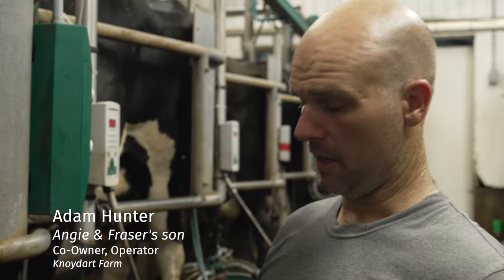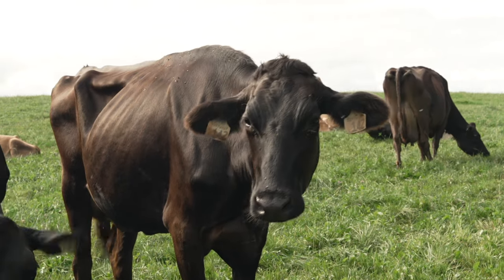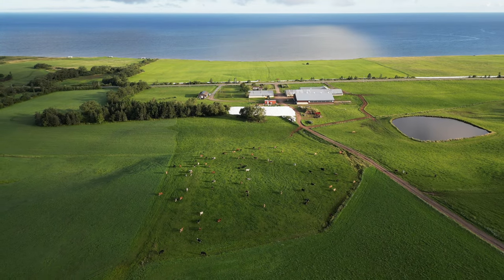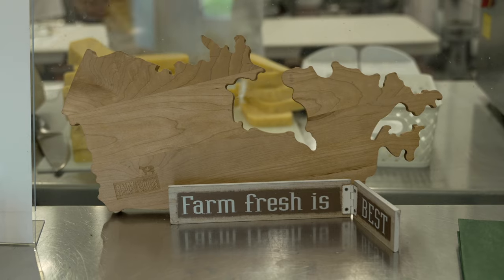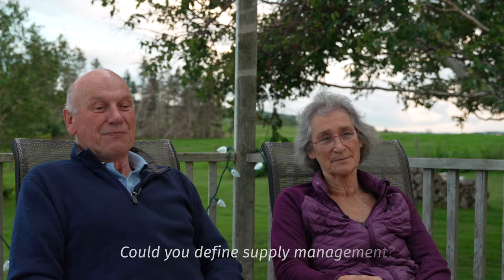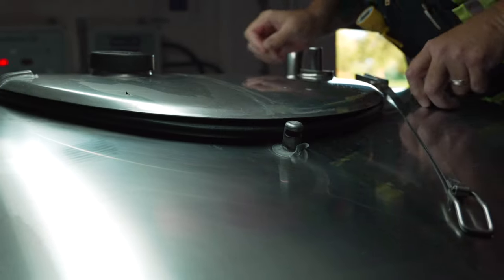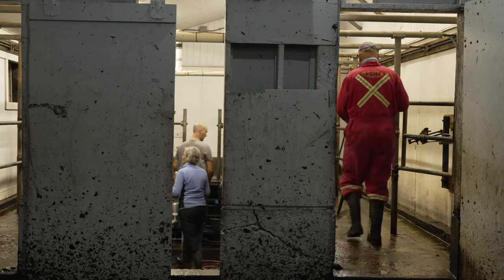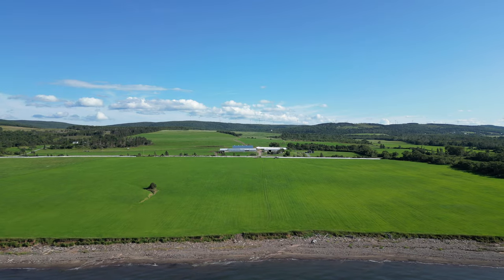Knoydart Farm - Depth of Field | Profondeur de champ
THE PROJECT | LE PROJET

The National Farmers Union (NFU) has teamed up with award-winning documentary filmmakers of March Forth Creative Inc. to produce and present Depth of Field: Films About Farming–a series of short documentaries featuring individual farm stories across Canada with a focus on sustainable agriculture.

L’Union nationale des fermiers (UNF) s'est associé aux documentaristes primés de March Forth Creative Inc. pour produire et présenter La profondeur de champ : films sur l'agriculture - une série de courts documentaires présentant des histoires de fermes individuelles à travers le Canada et mettant l'accent sur l'agriculture durable.

THE FARM | LA FERME

Knoydart Farm is the Maritimes' only grass-fed, free-range and certified organic dairy farm, belonging to Angela, Adam and Frazer Hunter who produce milk, creme and dairy available for home delivery or sold at select stores, farmers markets and at the farm near Merigomish in Nova Scotia.

Knoydart Farm est la seule ferme laitière nourrie à l'herbe, en liberté et certifiée biologique des Maritimes, appartenant à Angela, Adam et Frazer Hunter qui produisent du lait, de la crème et des produits laitiers disponibles pour la livraison à domicile ou vendus dans certains magasins, marchés de producteurs et au ferme près de Merigomish en Nouvelle-Écosse.

ACKNOWLEDGEMENTS | REMERCIEMENT

The National Farmers Union would like to acknowledge all parties involved in bringing this project to life. Thank you all.

L’Union nationale des fermiers souhaite remercier toutes les parties impliquées dans la réalisation de ce projet. Nous vous remercions tous.

Funding for this project has been provided by Agriculture and Agri-Food Canada through the AgriCommunication Program.

Ce projet est financé par le ministère de l’Agriculture et Agroalimentaire Canada sous le Programme Agri-communication.